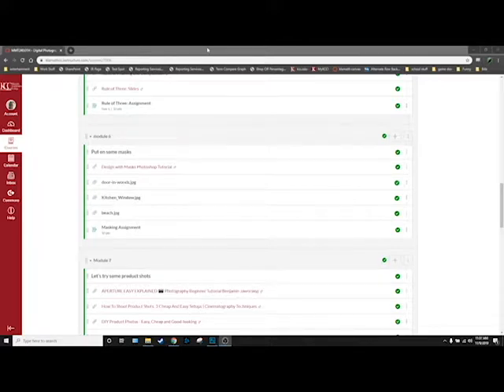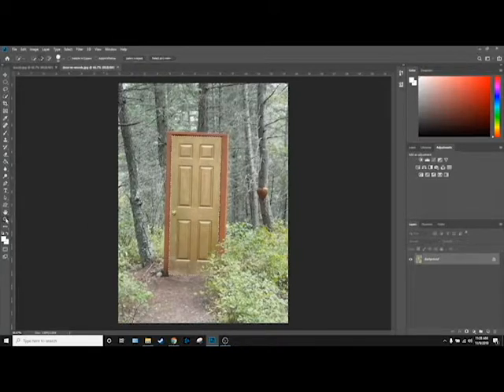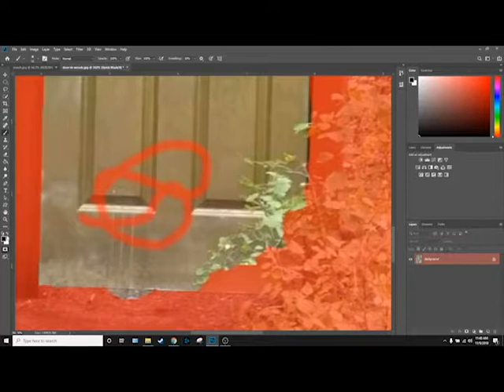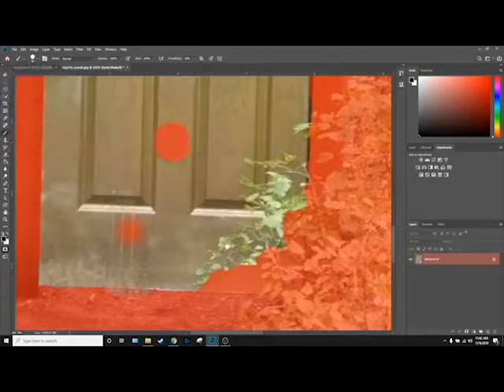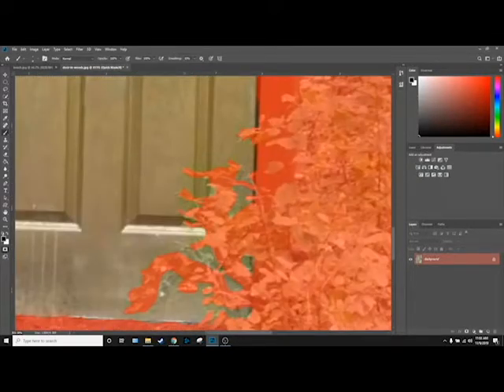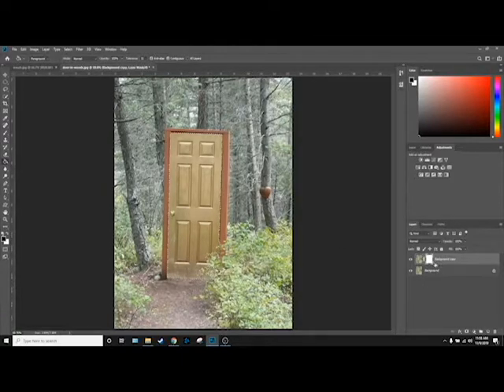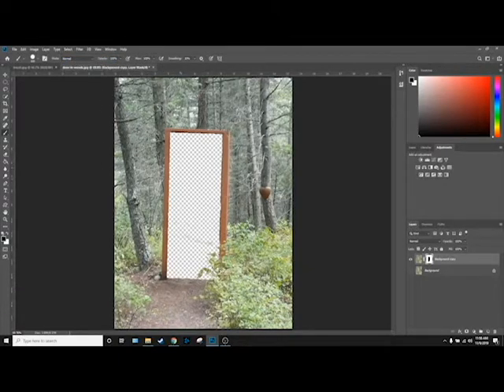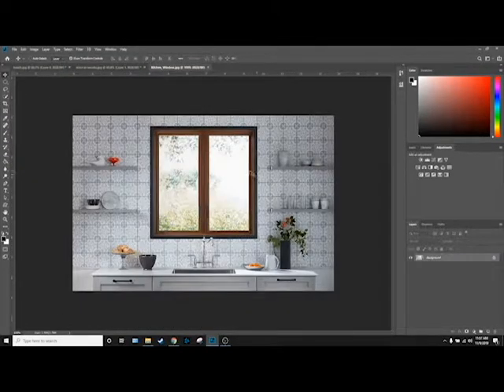Layer Mask Assignment